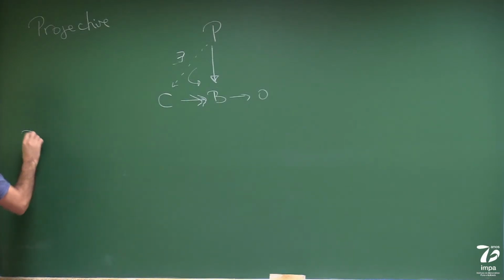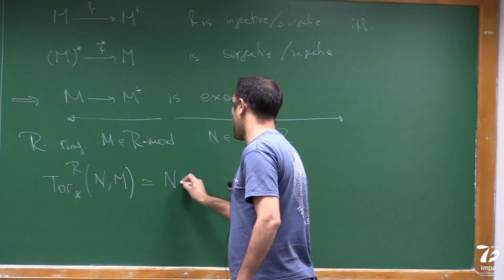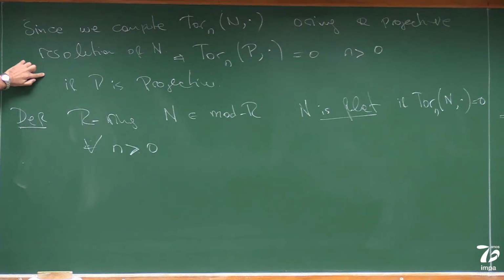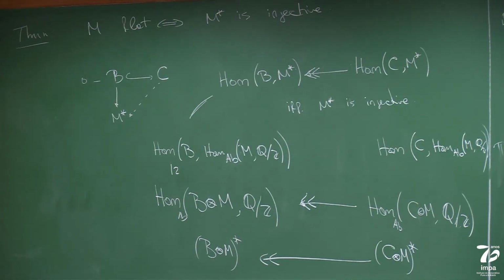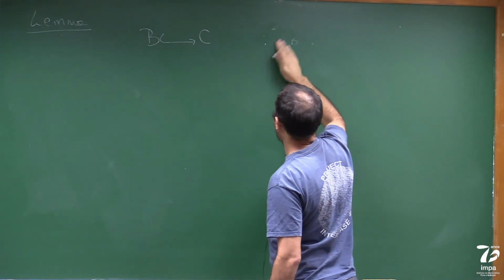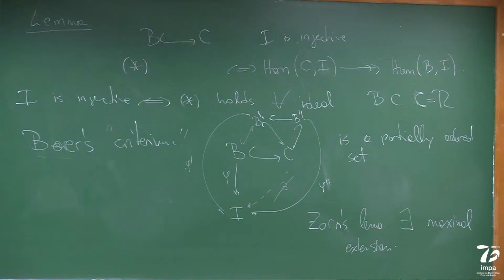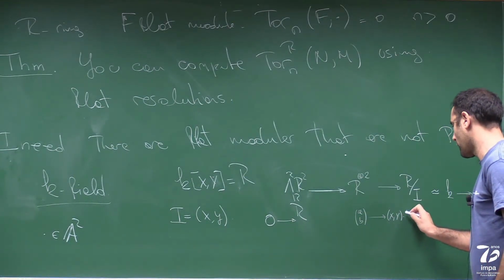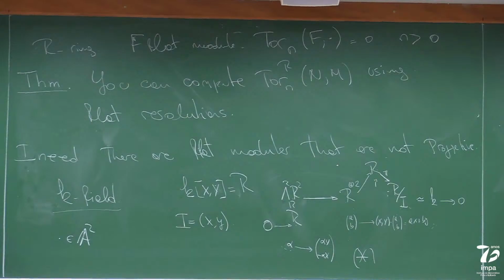(02/05/2022) - Doutorado: Álgebra Homológica - Reimundo Heluani - Aula 12